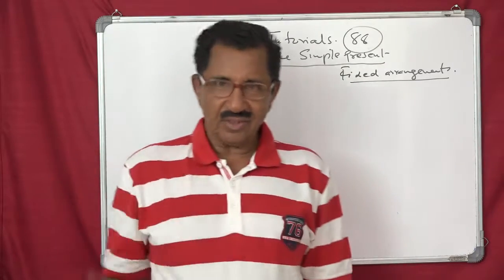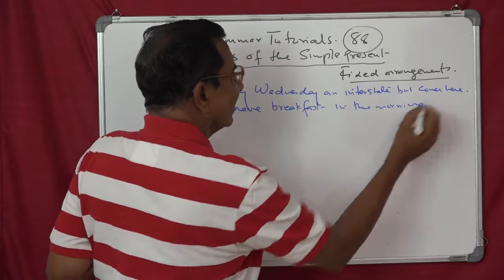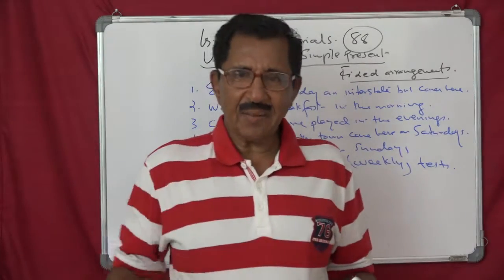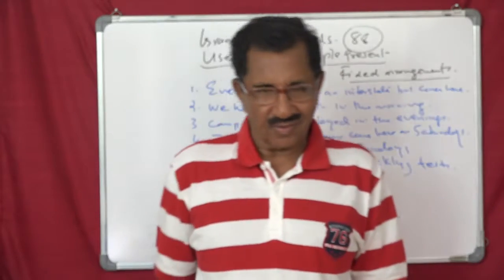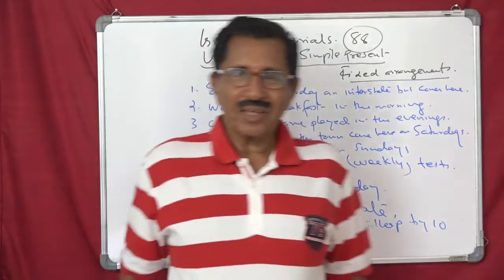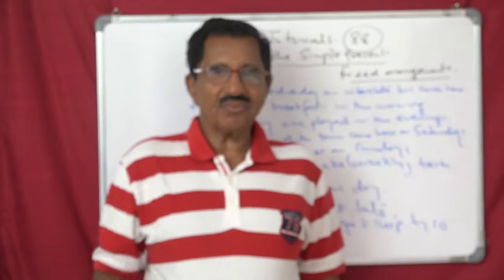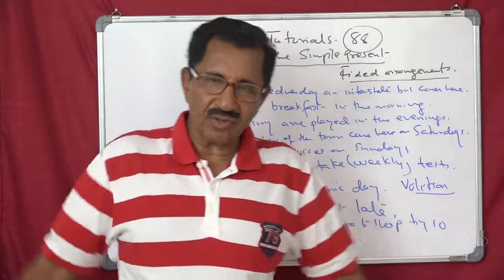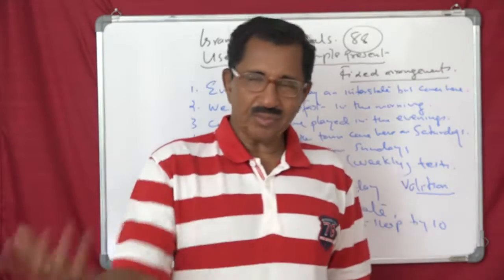English Grammar Tutorials No. 89 ( 663 ) by Prof. Thomas Mathew.